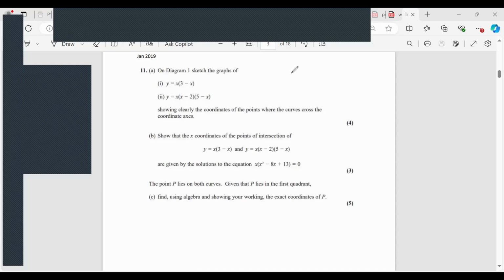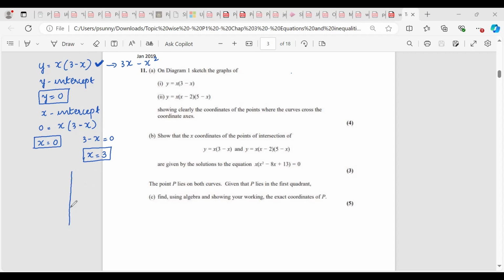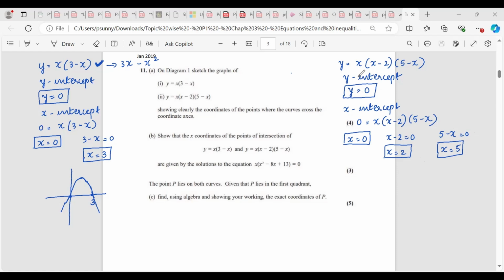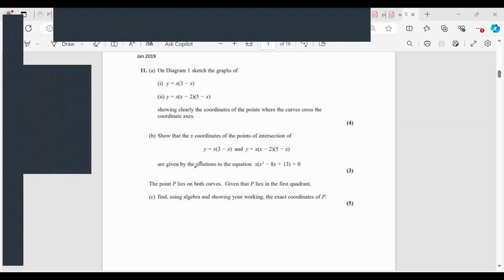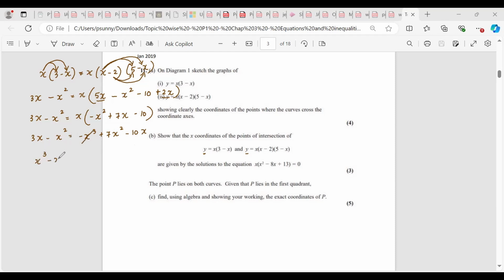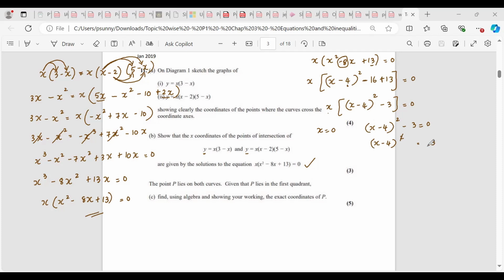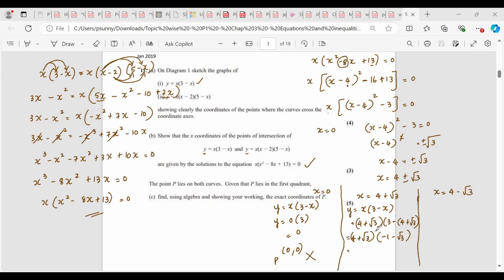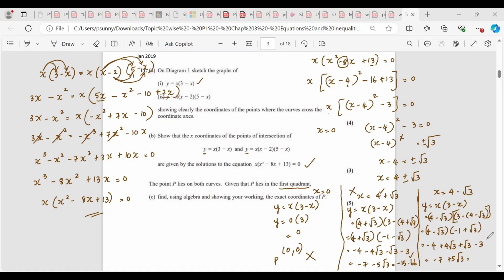Jan 2019 -Q2- P1-Chap 3